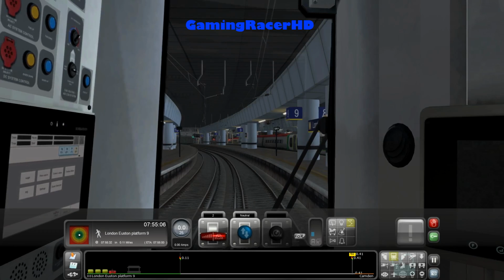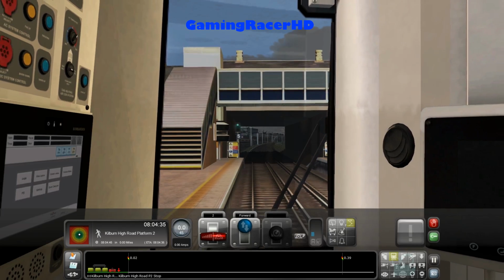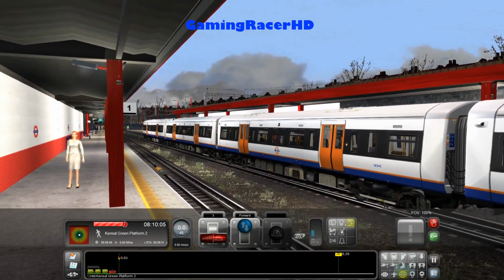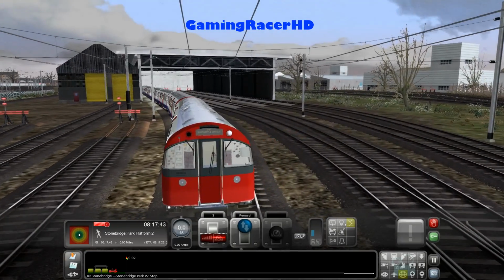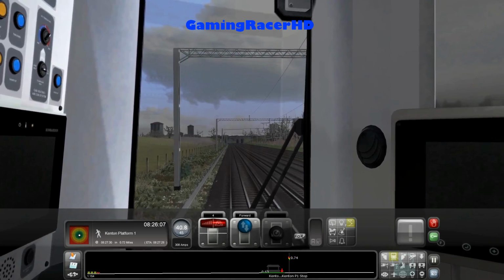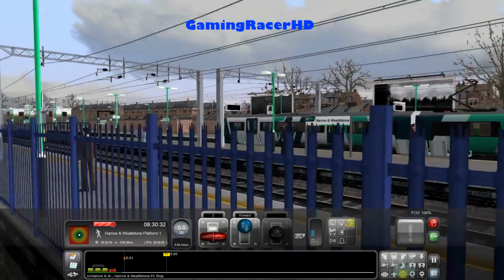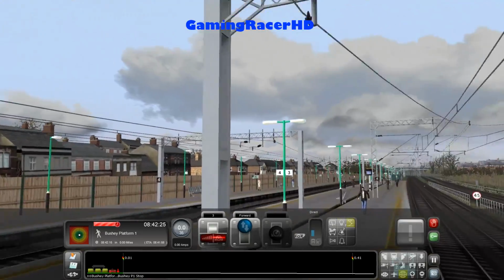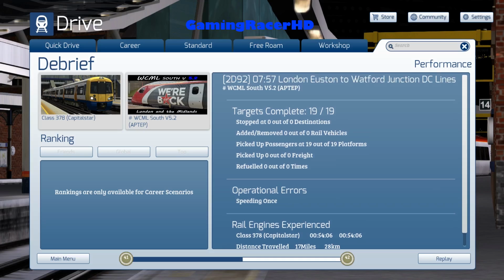Train Simulator 2020 - Let's Play #4 - 07:57 London Euston To Watford Junction [1080p 60FPS]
TRAIN SIMULATOR 2020 LET'S PLAY #4! Welcome to my Let's Play Series for Train Simulator 2020 where I will Drive Different Routes, in a Variety of Different Trains and Locomotives. This is my 4th Let's Play where we take the London Overground (Class 378) and drive it on a Scenario called "07:57 London Euston To Watford Junction". This Scenario will take place on the West Coast Mainline South Route. Hope You Enjoy!

About the Game:

Climb aboard the latest instalment in the 10-year strong Train Simulator series and challenge yourself to drive diesel, electric and steam locomotives from across the globe with Train Simulator 2020.

Whether you’re hauling freight through the forested hills of North Carolina on Norfolk-Southern N-Line, transporting holiday-seeking passengers along the South Western Main Line or exploring the Danube valley with the new exclusive route, a range of experiences await you in TS20.

The incredible authenticity of the locomotives in Train Simulator 2020 means you are truly in control. Manage your engine, passengers, safety systems, signalling and much more from the comfort of the cab, with controls that perfectly re-create the operations of real trains.

A selection of nine detailed locomotives include the modern electric DB BR 440, famed diesel GP38-2 in both high and low nose versions, and the classic steam-powered Peppercorn Class A2.

With TS20 we’re also introducing a range of new customisation features so you can achieve your ideal visual experience (adjusting on the fly in game!) to your own taste and new options to change the way you play featuring Quick Drive AI settings and more.